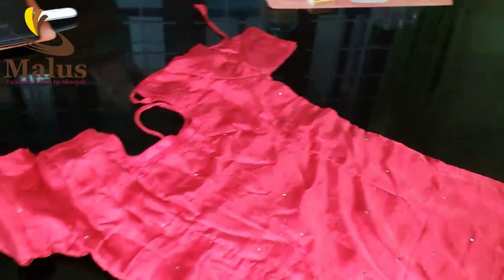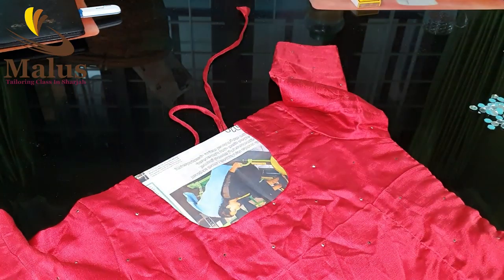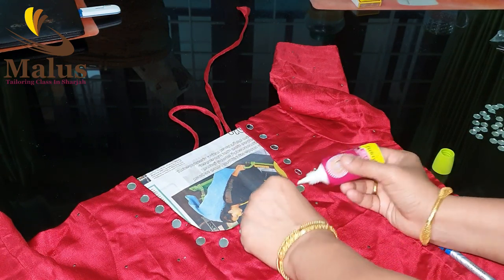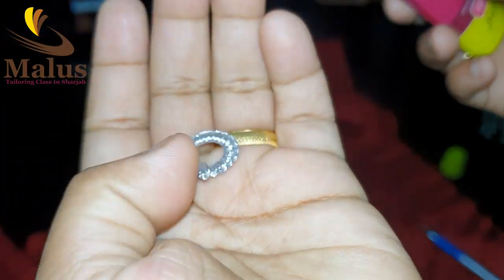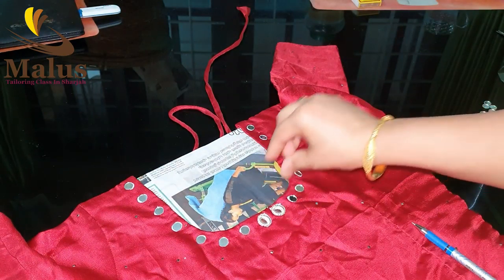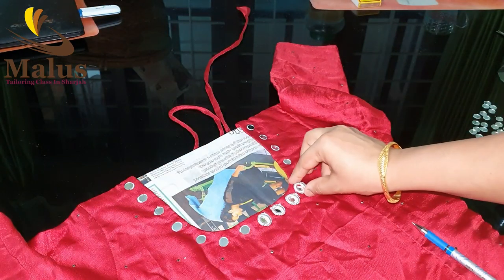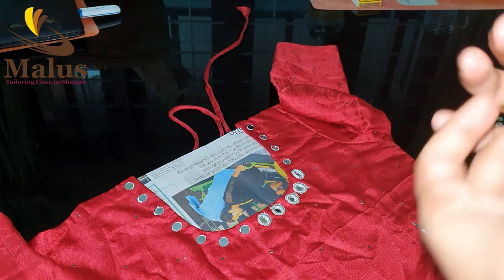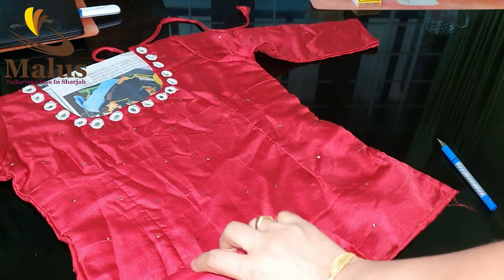പഴയ ഡ്രെസ്സും ഓണത്തിന് പുതിയ ഡിസൈൻ ആക്കാം